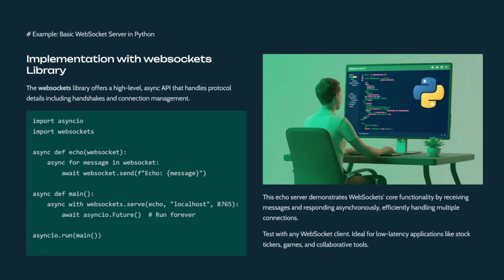What are WebSockets in Python?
🔌 What are WebSockets in Python? In this video, we dive deep into the world of WebSockets and how they are used in Python to create real-time, two-way communication between clients and servers. If you've ever wondered how chat apps, live notifications, or multiplayer games achieve instant data exchange — WebSockets are the key!

We’ll explore:

What WebSockets are and how they work

The difference between HTTP and WebSockets

Practical use cases for WebSockets in modern web apps

How to implement WebSockets in Python using libraries like websockets, FastAPI, and Socket.IO

A beginner-friendly code walkthrough to get you started

Whether you're a beginner learning backend development or an intermediate Python programmer looking to build real-time applications, this tutorial will give you a solid foundation in WebSockets.

🛠️ Technologies Mentioned:

Python 3

WebSocket Protocol (RFC 6455)

websockets Python library

FastAPI with WebSocket support

aiohttp, Flask-SocketIO, and more

FastAPI Crash Course for Beginners

Build a Real-Time Chat App in Python

HTTP vs WebSocket Protocols Explained